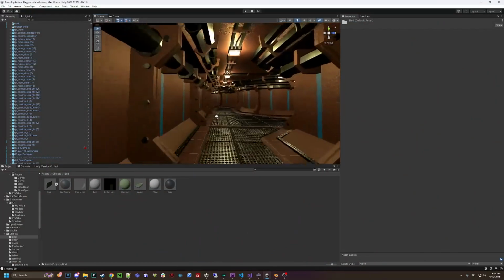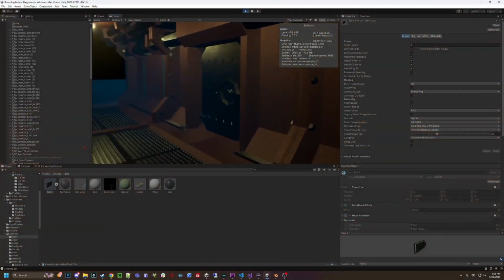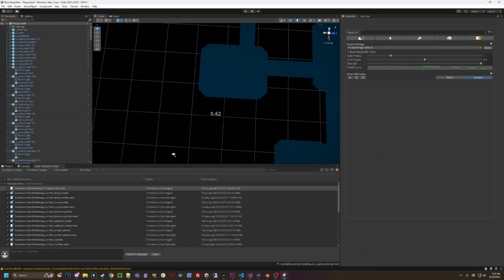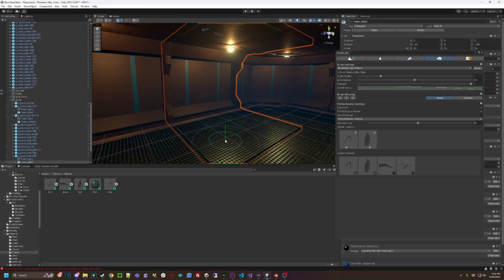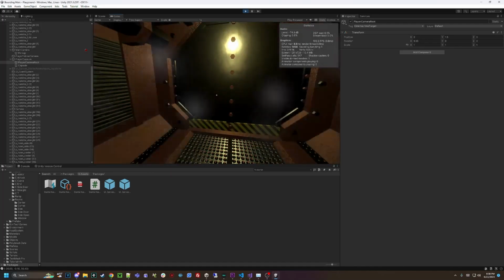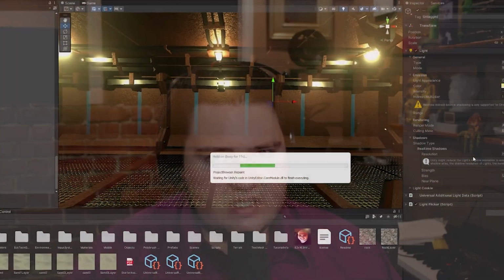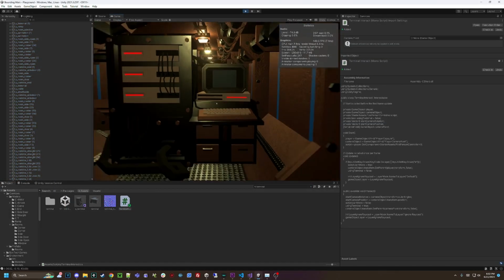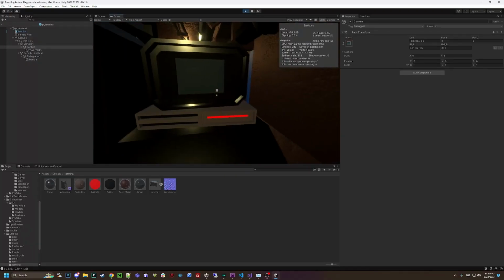Filling Out The ENVIRONMENT - Bounding Main Devlog #2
Hey everyone, welcome back to the second devlog for our new game Bounding Main! In this video, I go over some more additions to the game. I worked on adding a functional outdoor airlock, a computer terminal, and the terrain, which was surprisingly easy to setup with Unity's built-in terrain tool. This work will set me up to fully flesh out some of the game's more main features in the next devlog. I also get into some more technical programming-related concepts like abstract classes.

Thanks to @AceMan800 for the background music.